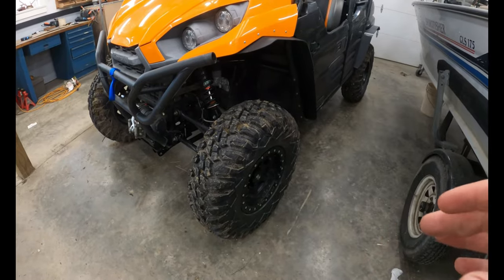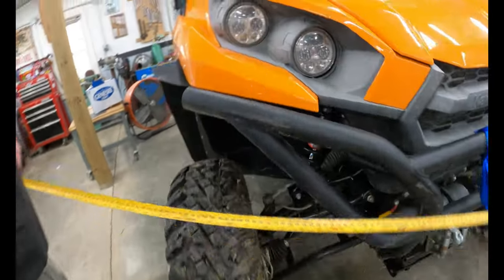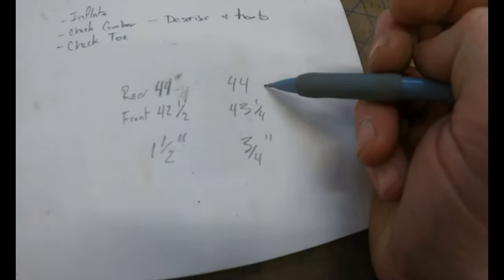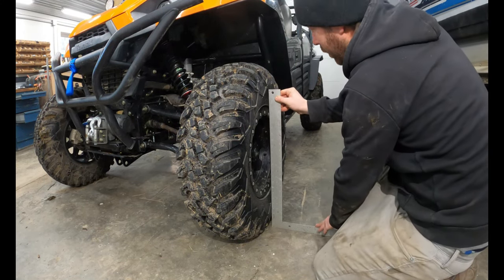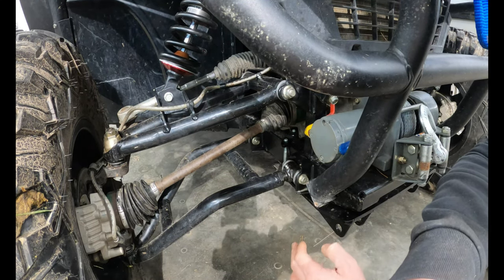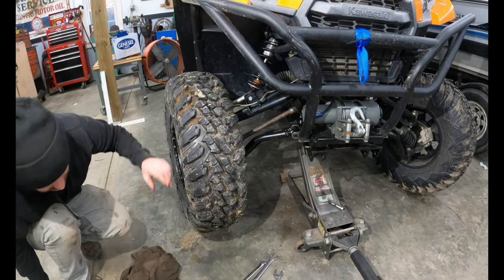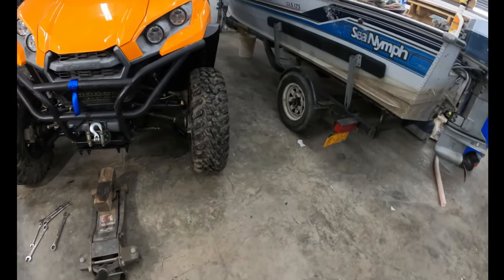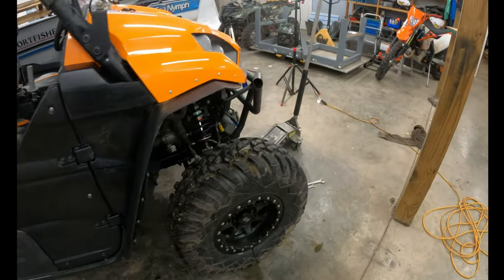UTV ATV Alignment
Alignment of the front wheels on an atv, utv/sxs, or golf cart. Prevent unnecessary tire wear and improve steering and handling.